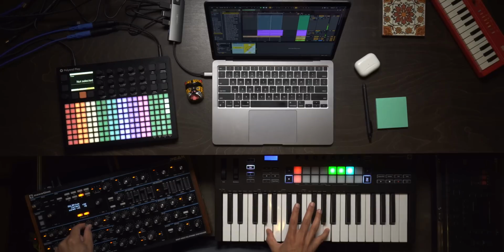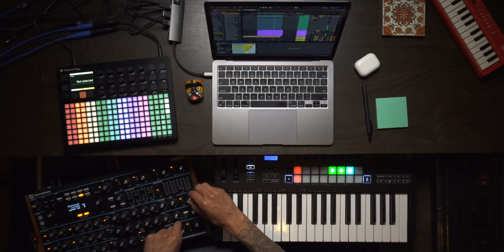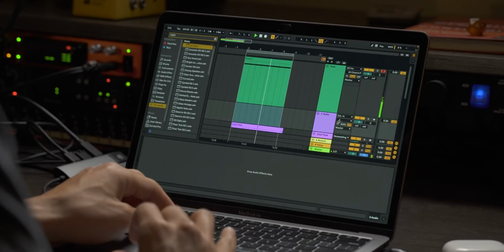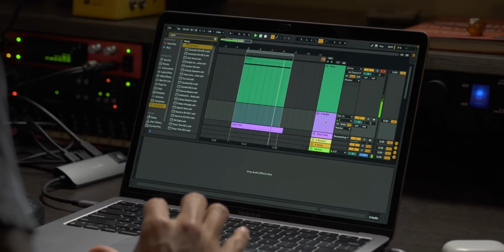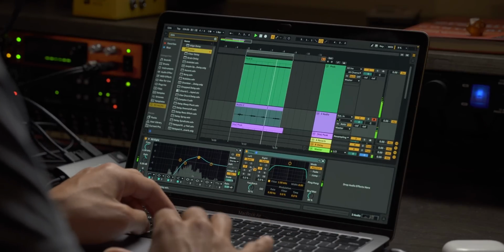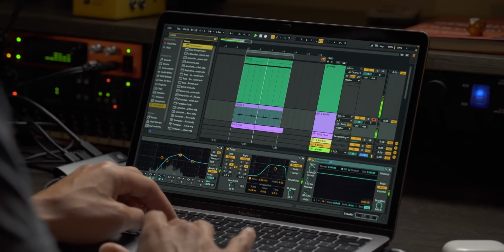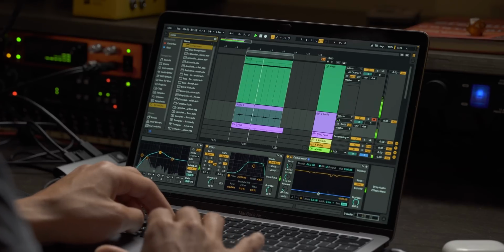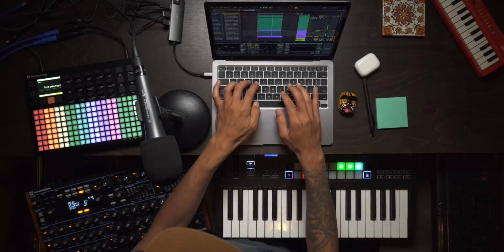Output Arcade for House Music // Polyend Play on the Drums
I got a little too excited and just had to hit a record. Today we are gonna be exploring the new Warehouse edition to Output's Arcade VST. After using Arcade on a couple of tracks I find that it helps get the creative flow going when you fall into a rut.

00:00 The Track That Inspired Me
00:58 What Arcade is Doing
06:42 Remove the Heavy Lifting
09:00 Adding some more lil thangs
10:40 Adding Peak Synth Sounds
13:37 Vocals.. I've Never Done This On Camera..
15:55 Final Words

// If i was stuck on an island i'd take this